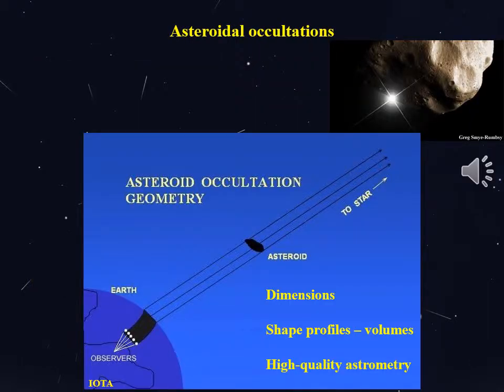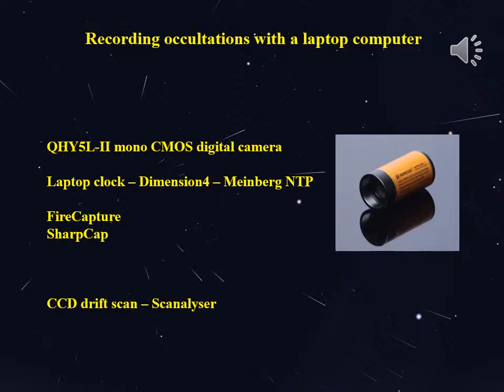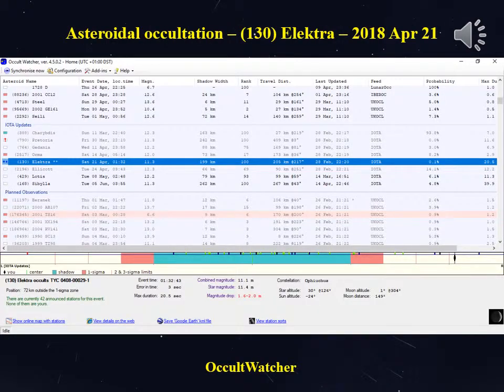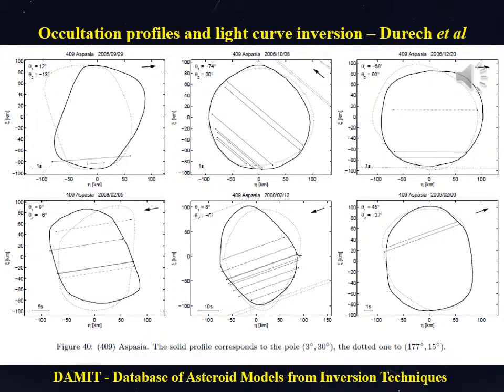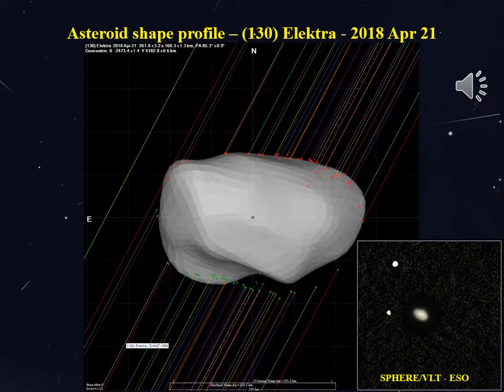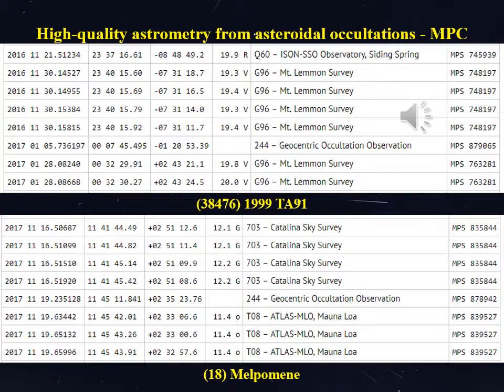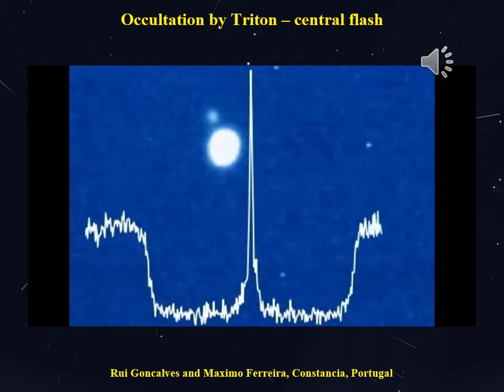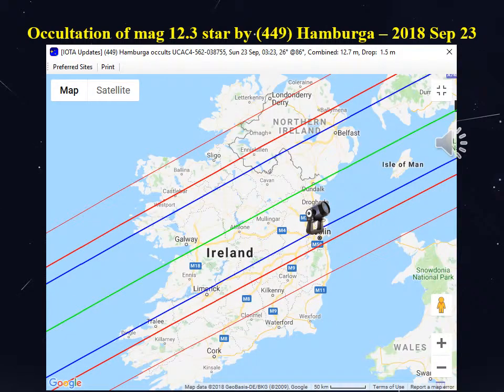Alex Pratt - Asteroidal Occultations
NEMETODE Meteor Workshop - Dunsink Observatory - 15th Sept 2018